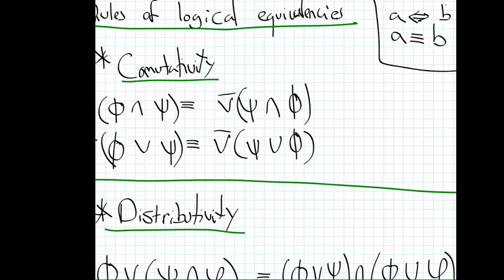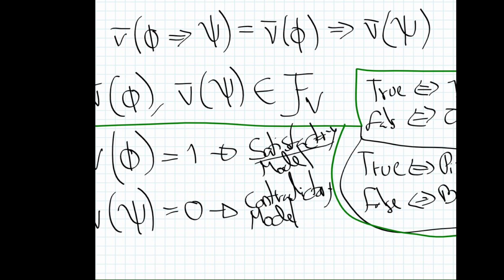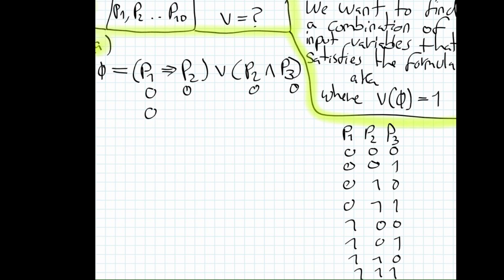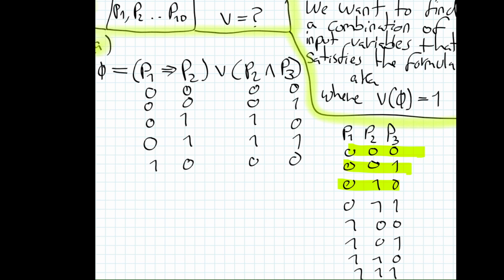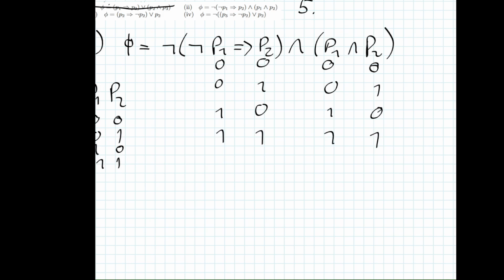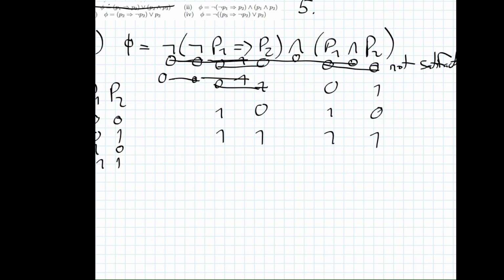LC Lesson 22